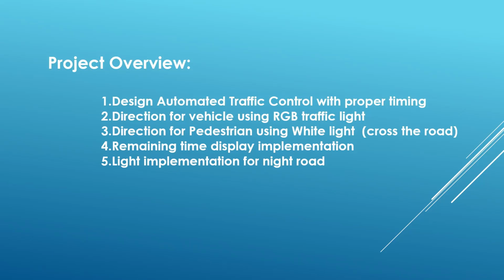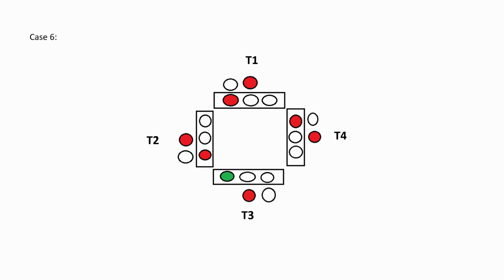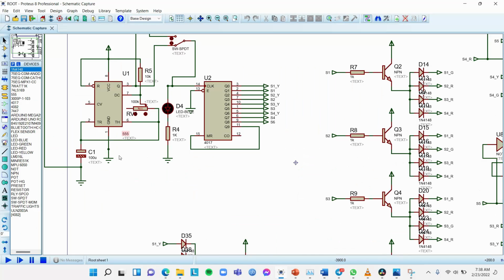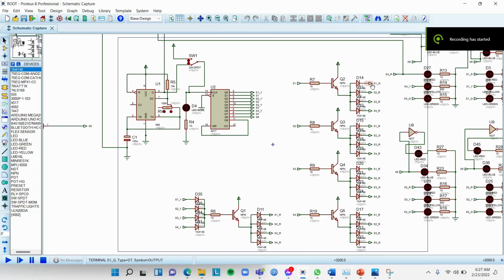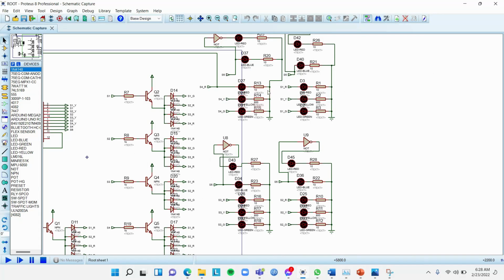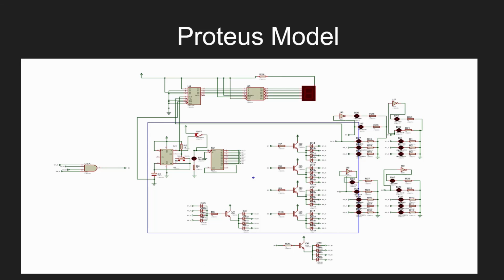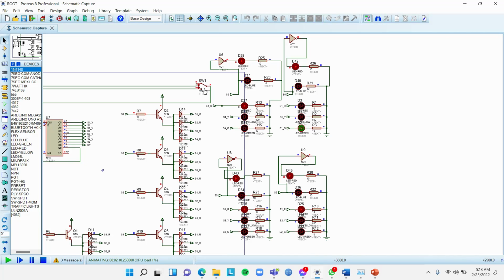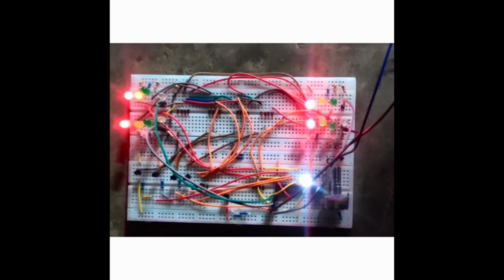4 way smart traffic control system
Hi guys
if you new to my channel
This is Arnab
I am a 3rd year engineering student of BUET